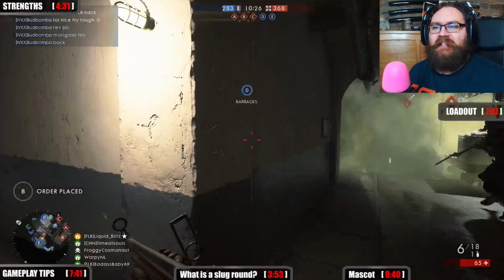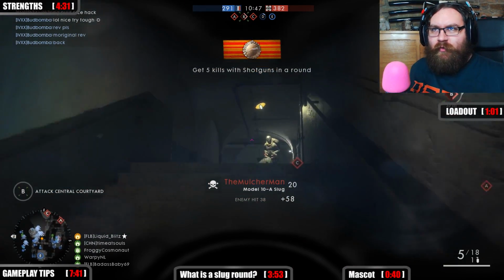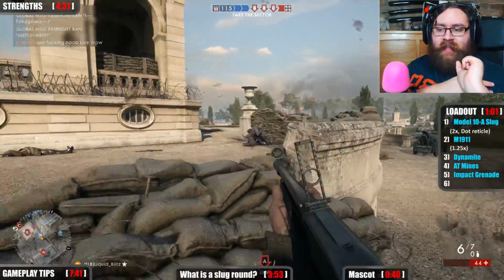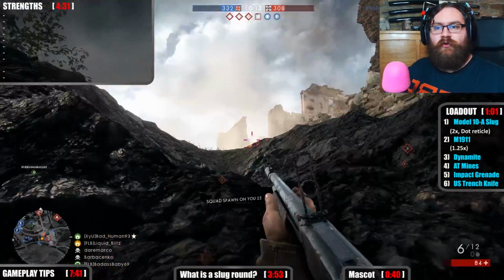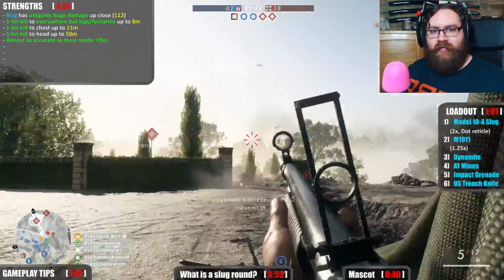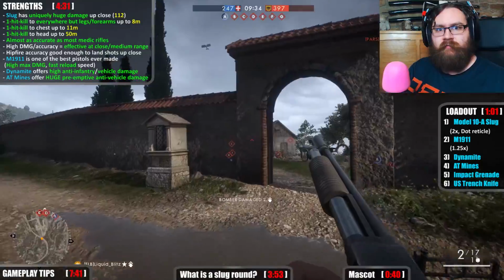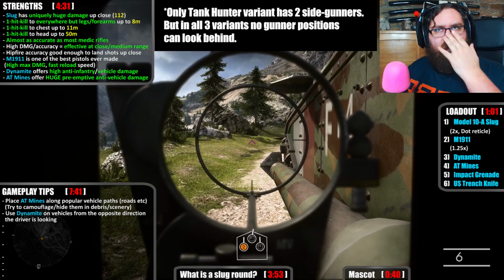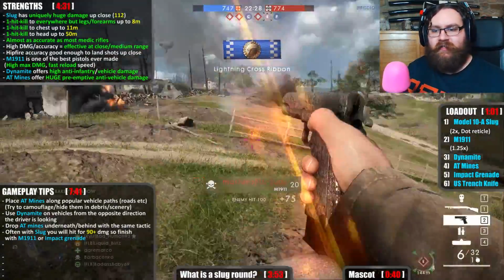Battlefield 1 ► SUPERCLASS SERIES | #10 "Sluggernaut" - The American Badass (BF1 Loadout & Tips)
Today we are looking at the all-American badass "Sluggernaut" superclass - making use of the underrated Model 10-A Slug shotgun. HIPFIRE FTW